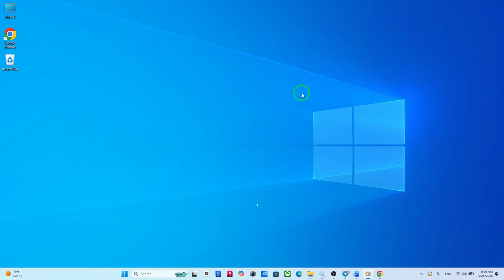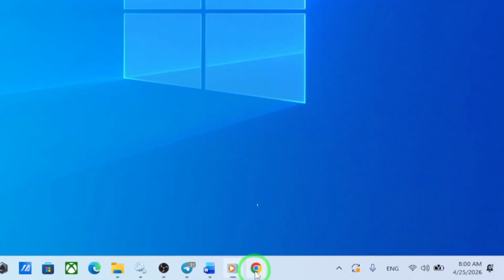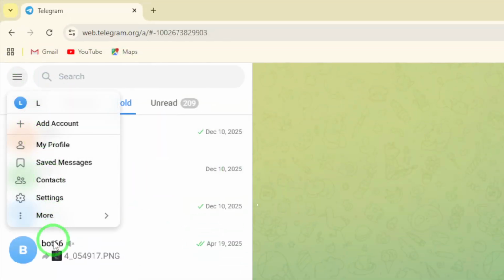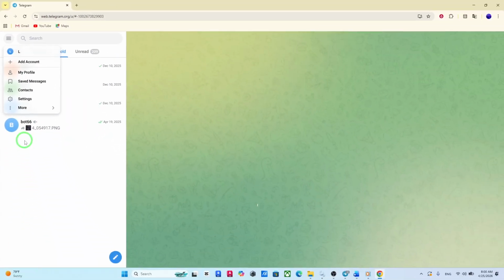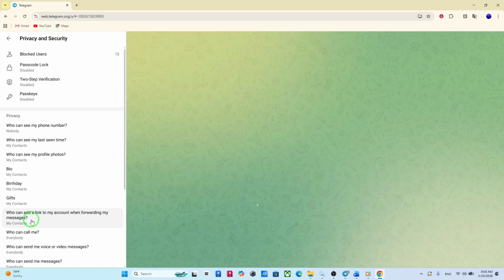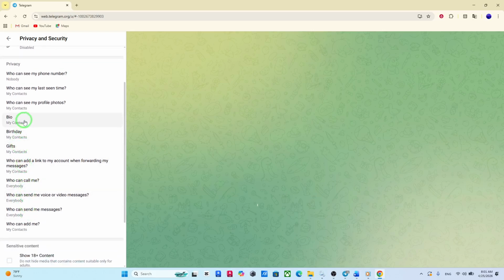How To Allow Specific Users To Call You On Telegram Web On PC (New Update)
Learn how to allow specific users to call you on Telegram Web on your PC with the latest update. This quick step-by-step tutorial will help you customize your call privacy settings and choose exactly who can reach you anytime.

1. Open Telegram Web

2. Click on the three lines at the top left corner

3. Enter Settings, then Privacy and Security

4. Click on Who can call me?, choose Nobody

5. Click on Always Allow

6. Choose the users

7. Confirm the step-
Timeline:
00:00 Start
00:12 How to do it
01:05 End